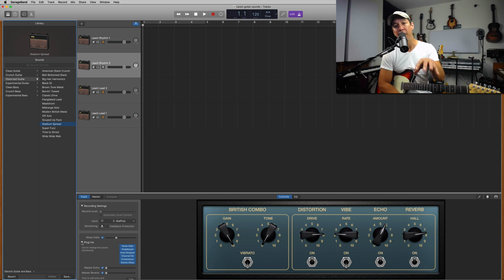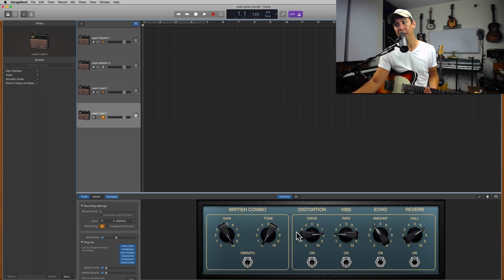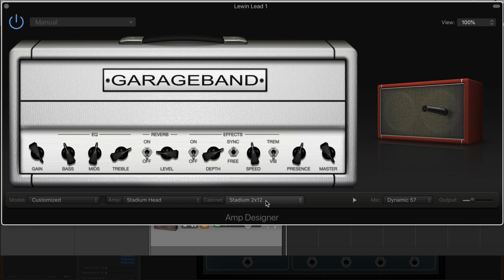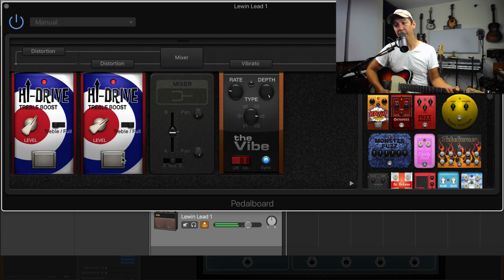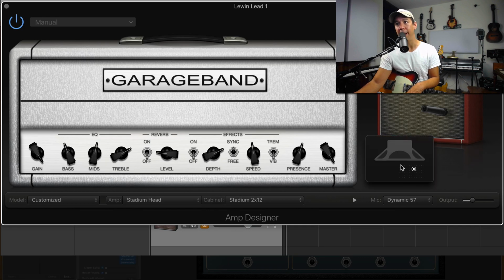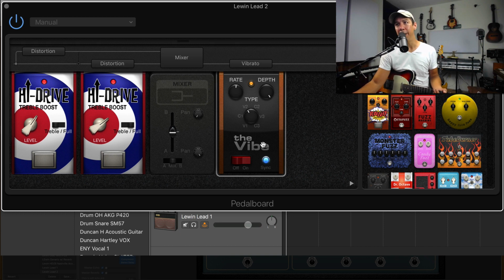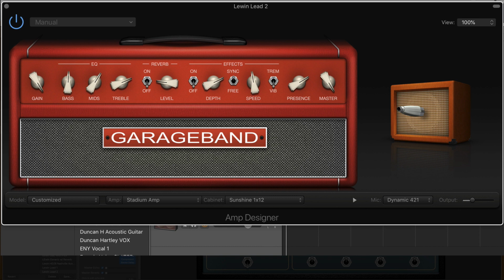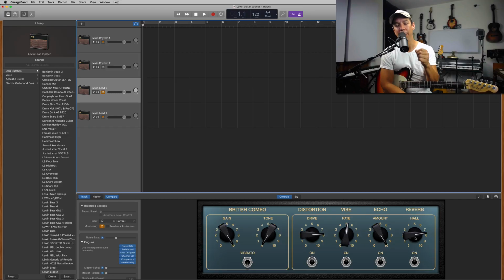Worlds Most Epic Lead Guitar Tone - In Garageband!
Get your pen and paper ready! I am going to show you the preset I have developed in GB for two epic and very useful lead guitar tones.
Try them out, save it make it your own preset!